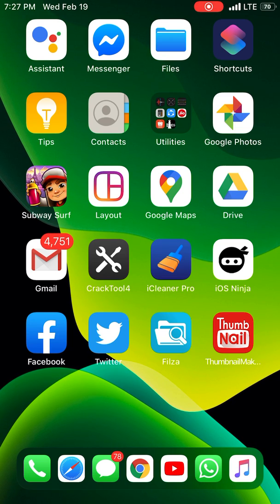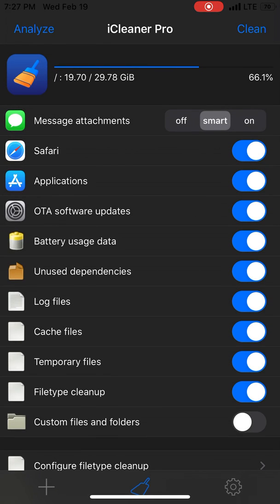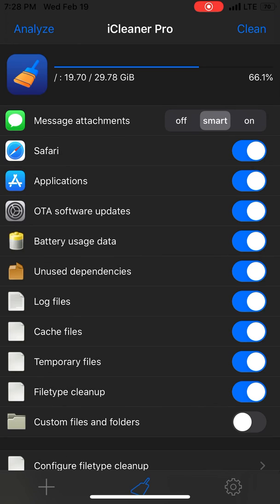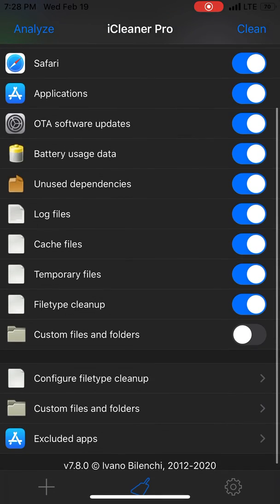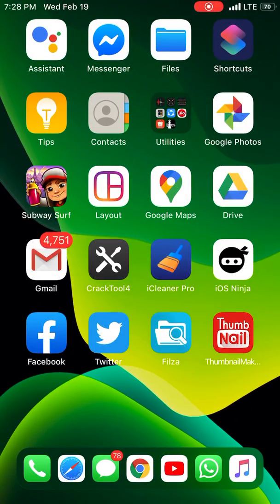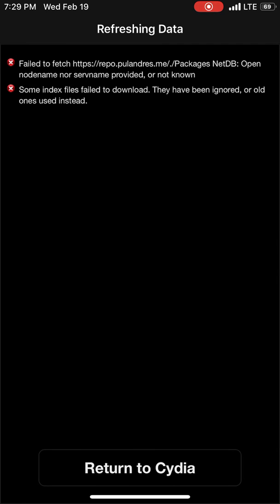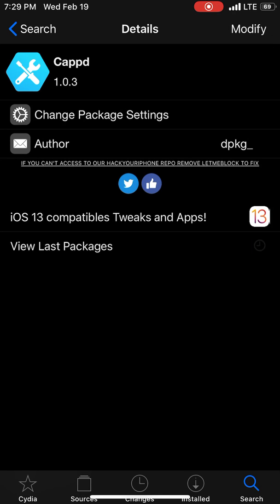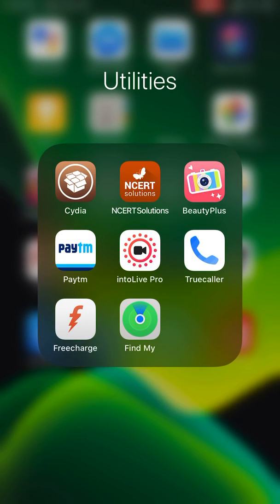Clean cache and disable daemons and make iPhone faster and improve battery life and health!!!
Tweak : icleaner pro
Tweak cappd ( just install no settings to configure)